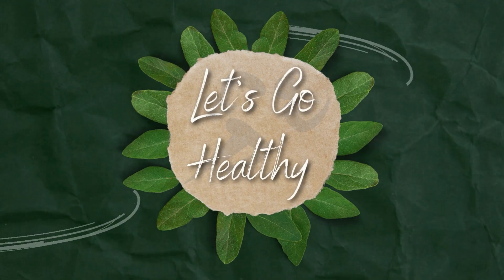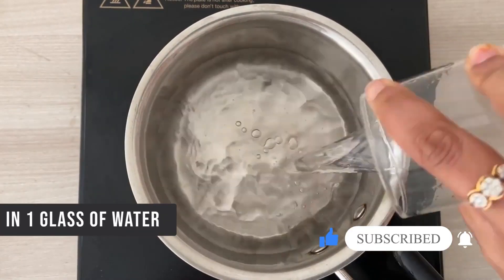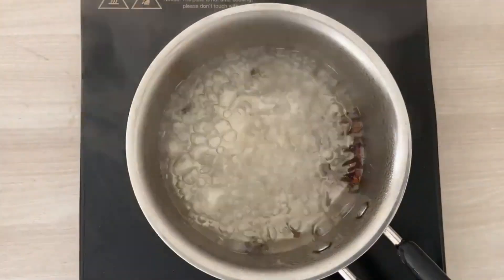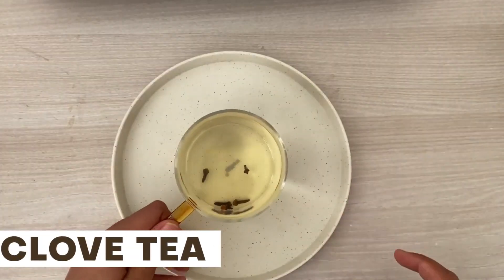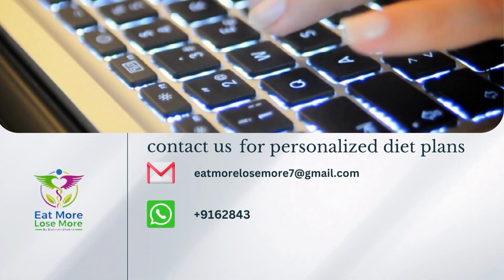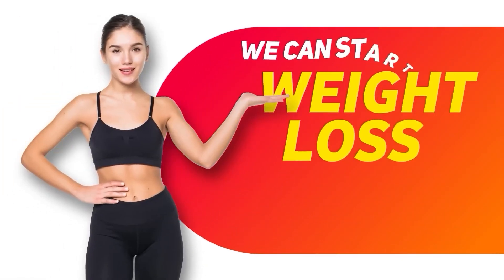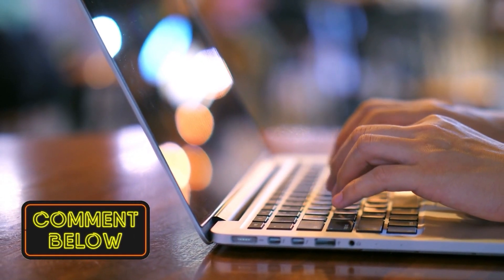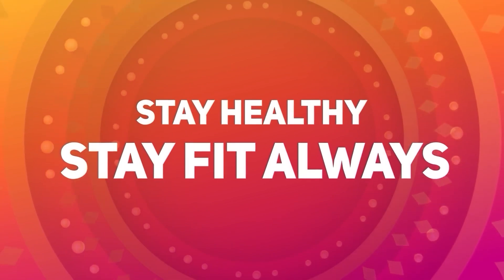How To Make Clove Tea At Home | Laung Tea | Clove Tea Recipe In Hindi | Let's Go Healthy